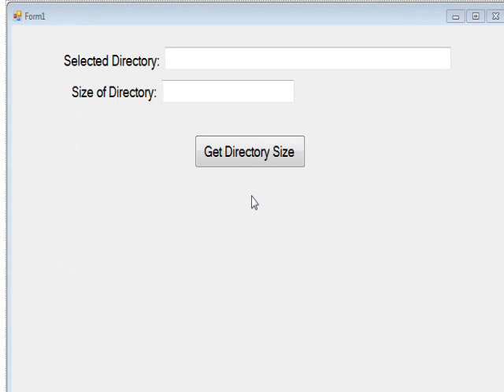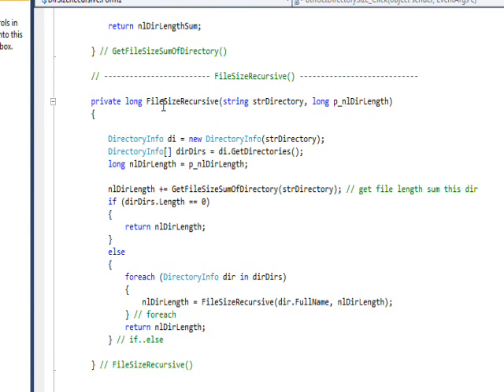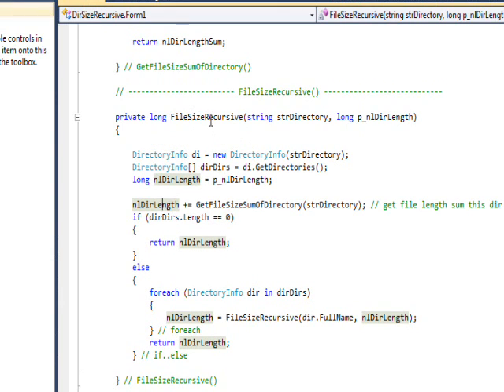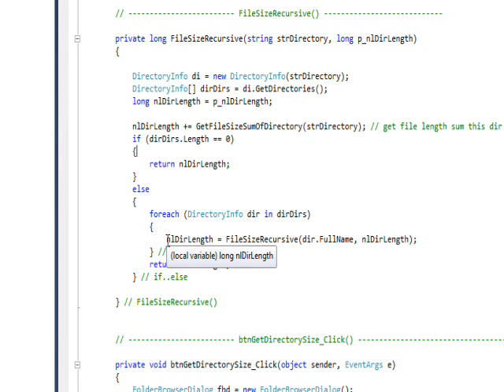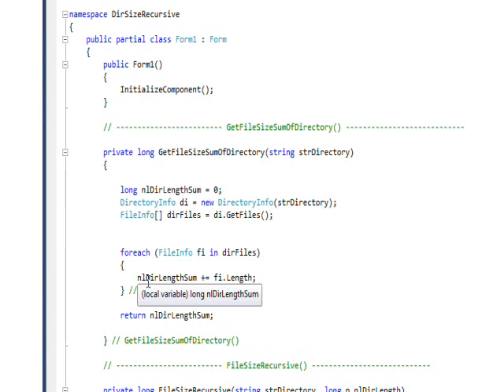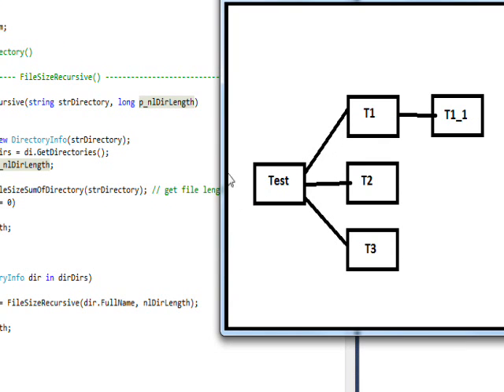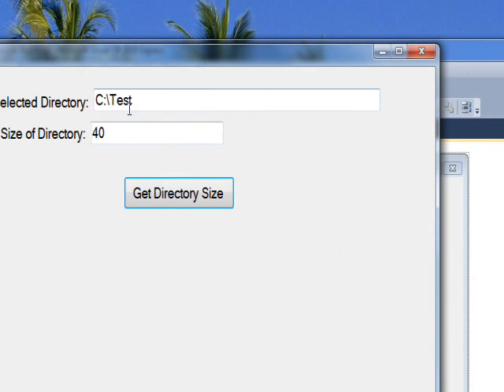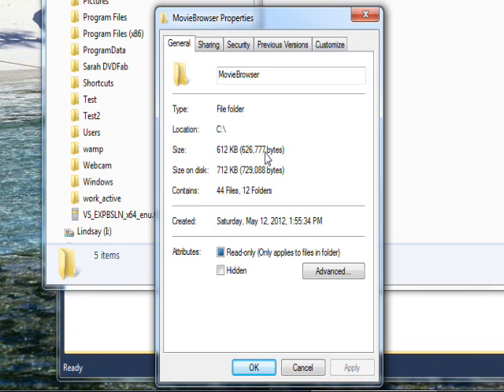C# Edge 84 - C# Size of a Directory Part 2 Recursion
has all my video tutorials usually with source code in an organized cyber-library. In this video we learn how to calculate the size of a directory that has several sub-directories using a recursive algorithm.